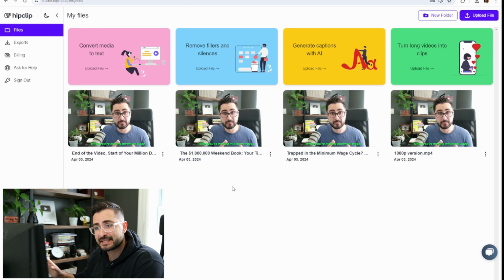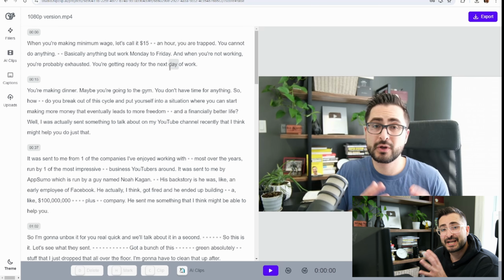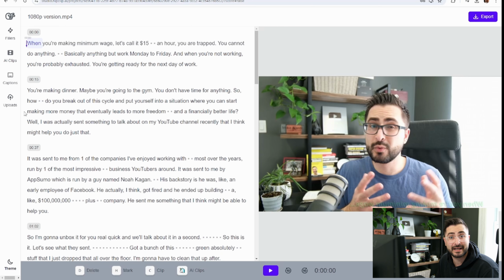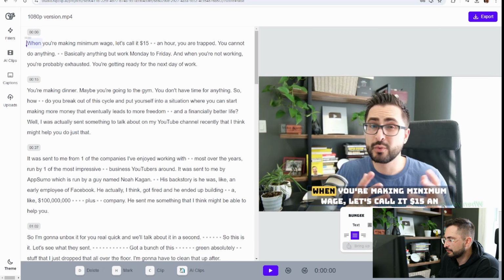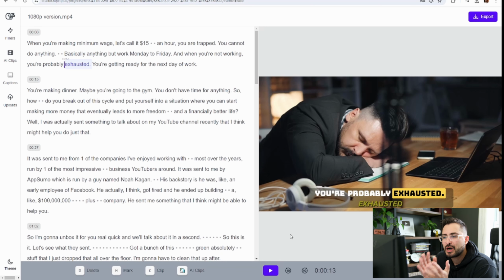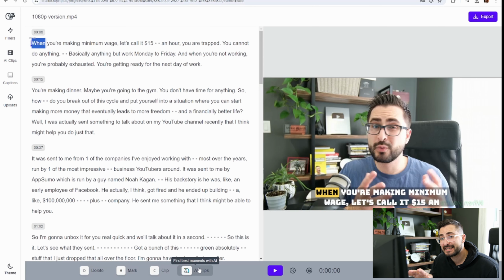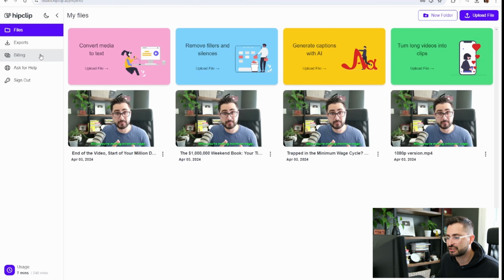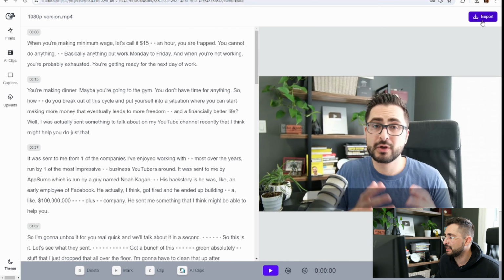Make Money With an Ai Influencer Side Hustle With HipClip on AppSumo!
This Ai influencer side hustle can make you money online, I'm going to show you how you can do it using HipClip from AppSumo!
Important Links:

Gear I Use To Run My Business!
Main camera
Favorite lens
Wireless mouse
Favorite mechanical keyboard
The content in this channel is accurate as of the posting date. Some of the offers mentioned may no longer be available. There's no guarantee that you'll receive the same results, there's also no guarantee that you'll make money, everyone's results are influenced by many factors including personal experience, work ethic, and other factors. I've had the benefit of working as a sales professional for nearly 10 years, the information I provide in these videos are based on things I've learned through my sales career. Your results will vary and will depend on many factors like your background, experience, persistence, and work ethic. These videos are meant for informational and entertainment purposes.

This video is intended to help you make money online by fueling the Ai influencer economy using HipClip!